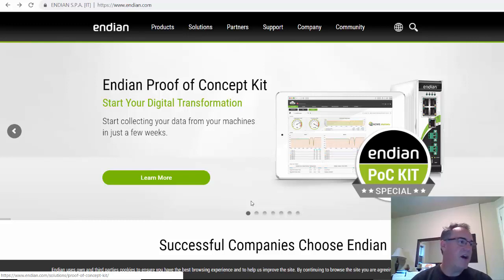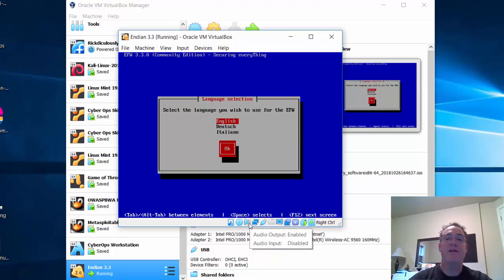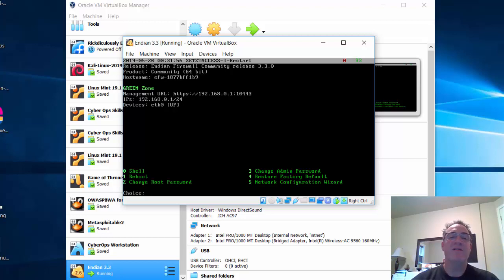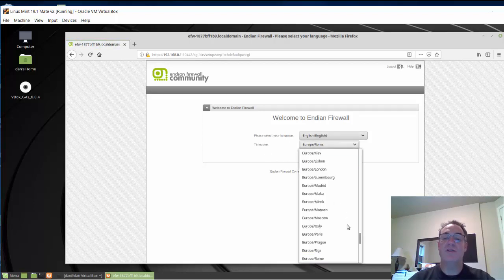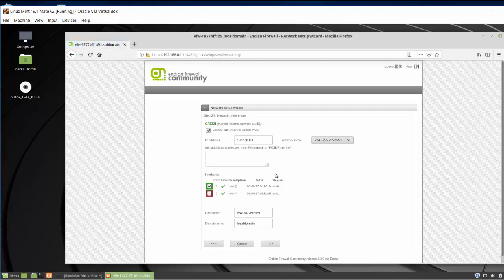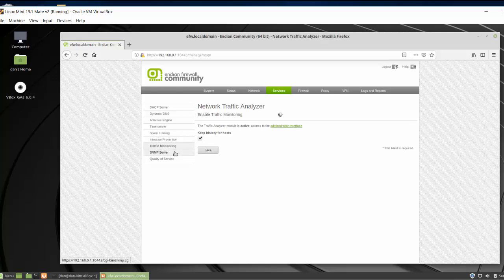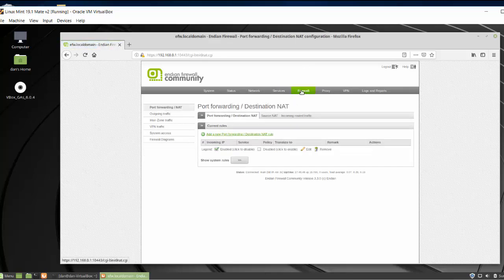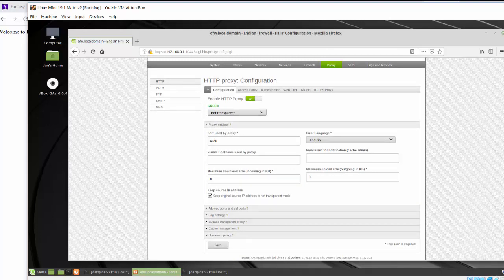How to Install and Configure Endian UTM Firewall custom Linux Distribution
- Endian Community Edition is a great custom distibution of a Linux firewall router. Masterfully customized with tons of easy to configure to services like Intrusion Prevention System, Antivirus, Spam Protection, Web Proxy, OpenVPN, Network Monitoring, SNMP, DNS, QoS and more. Endian has a very clean dashboard interface.

In this video, I install and setup Endian Firewall in a virtual machine environment right from my desktop using Virtualbox. This video is designed for people new to virtual computing and routers